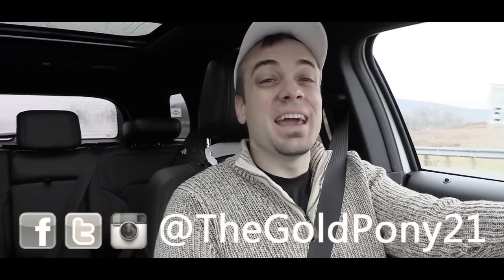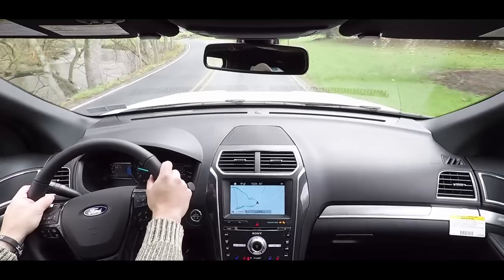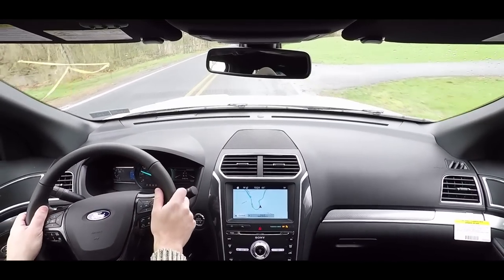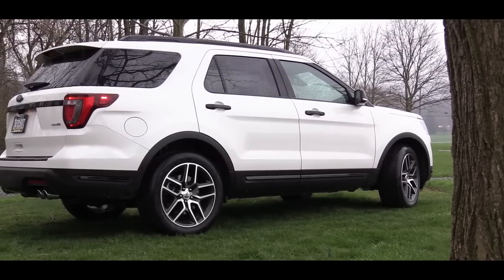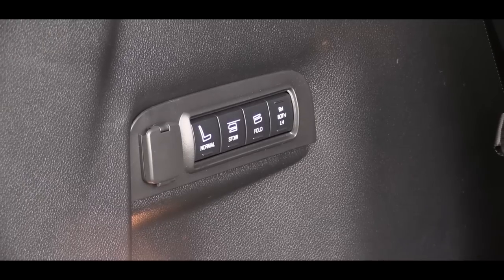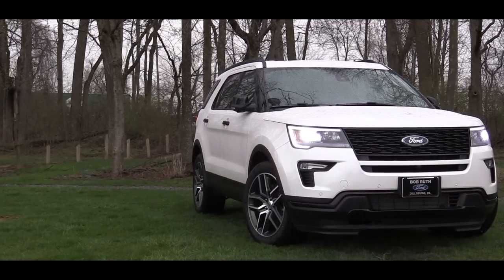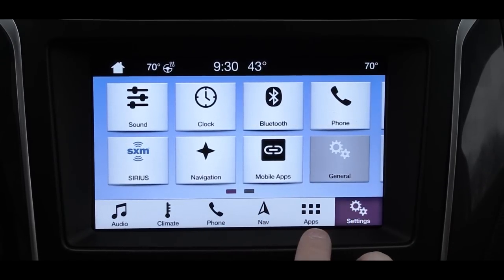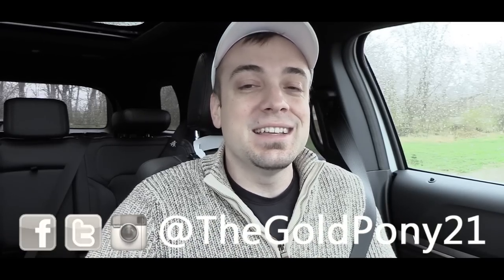2018 Ford Explorer: Review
In this video I'll go for a test drive & completely review the NEW 2018 Ford Explorer! I'll go over performance, exterior, interior, tech, safety & much more... Hope you like!

Big thanks to Bob Ruth Ford in Dillsburg, PA for allowing me to check out the NEW 2018 Ford Explorer! For more information on their inventory please feel free to visit their website below...